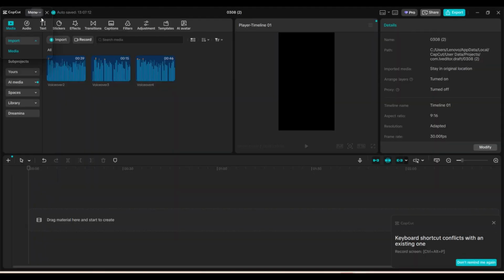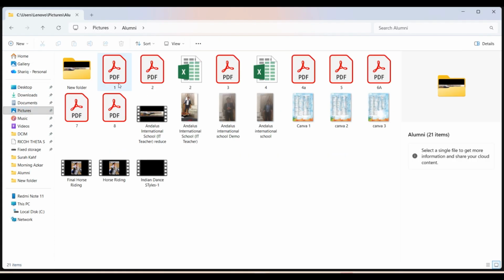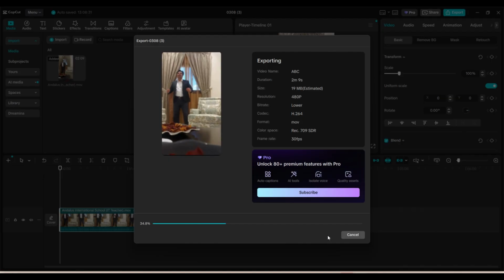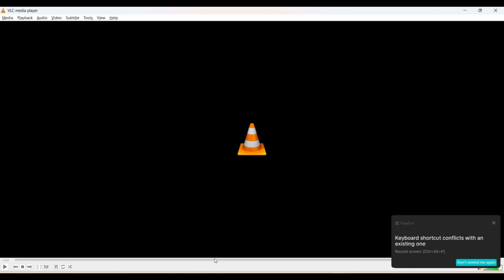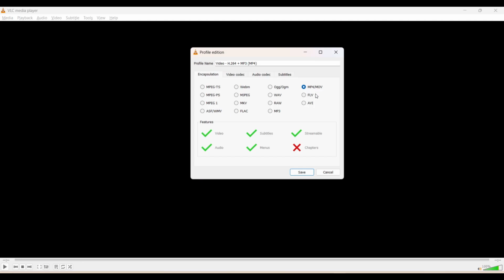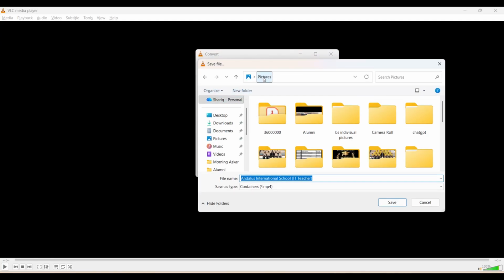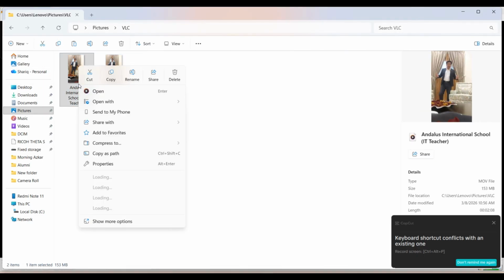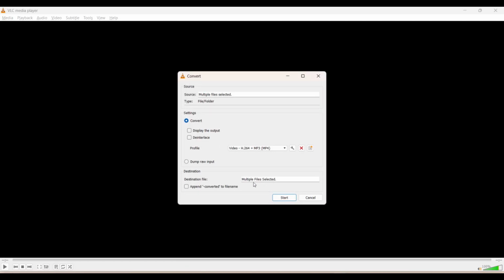Reduce the File Size with VLC and CAPCUT#viralvideos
🔥 Want to reduce your video file size from 153MB to 10MB without losing quality? In this tutorial I will show you the 100% working trick using VLC Media Player and CapCut.

Many people struggle to upload videos because the file size is too large. In this video you will learn how to compress videos quickly and easily using simple settings in VLC and CapCut.

✅ Reduce video size fast
✅ Keep video quality high
✅ Best method for YouTube uploads